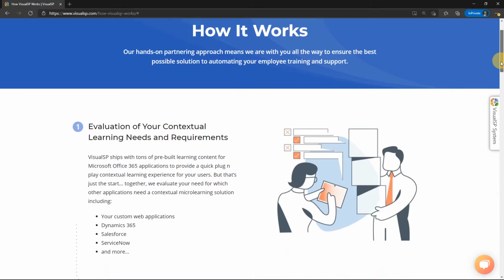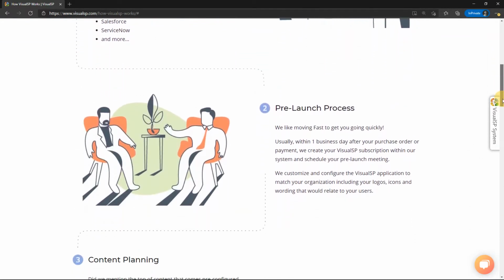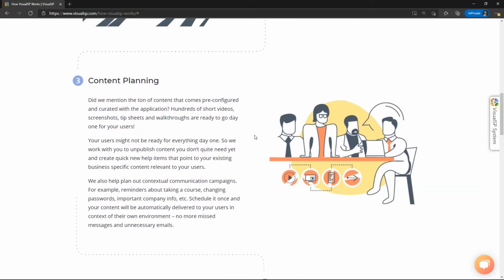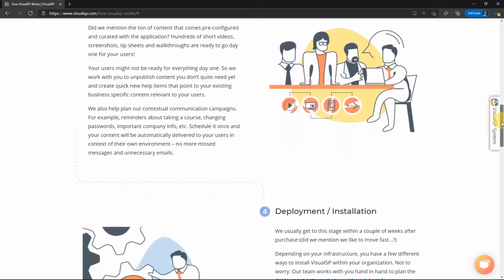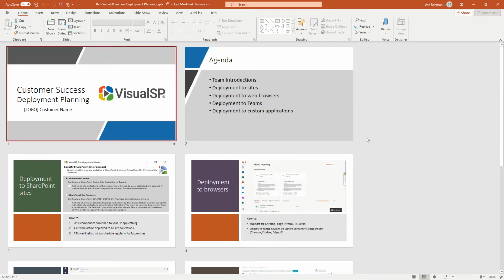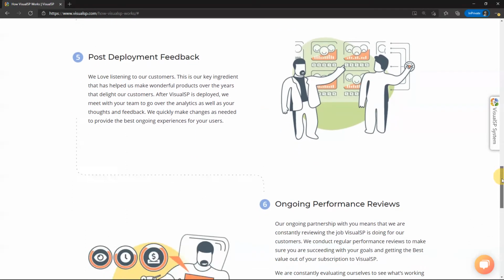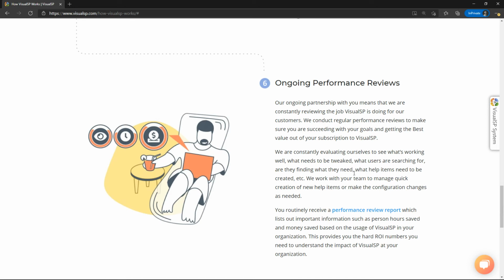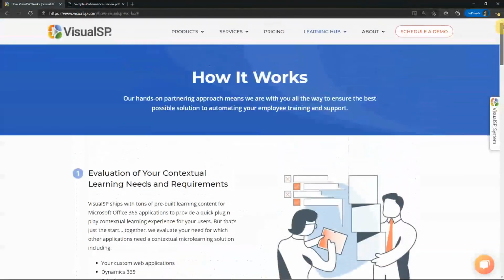How VisualSP works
VisualSP Is a complete platform - a solution consisting of Product plus Services that are geared towards helping our customers be successful with their digital adoption and end user training goals. VisualSP follows a very methodical process to help our customers get the best ROI (return on investment) from our solution. This video shows the exact process that we follow and how it all works at VisualSP.